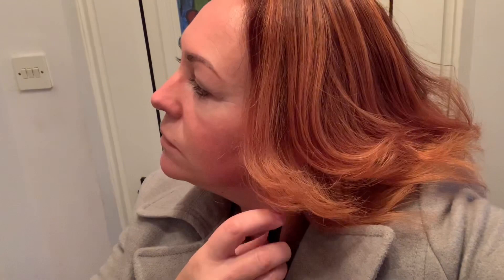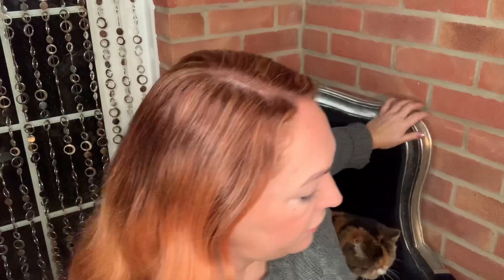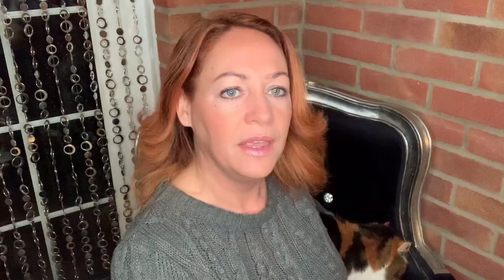Angelique Papillon Artisan Perfumes Fragrance Review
My perfume review of Angelique by Papillon Perfumery. This is a beautiful delicate perfume based on Iris.